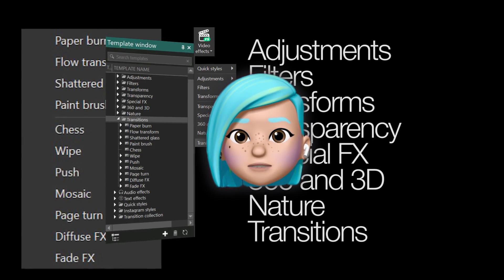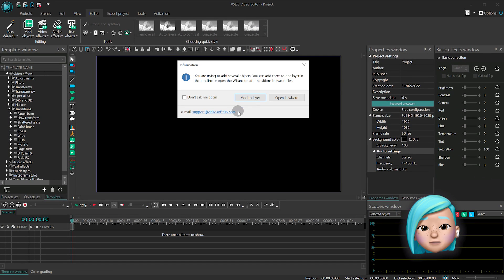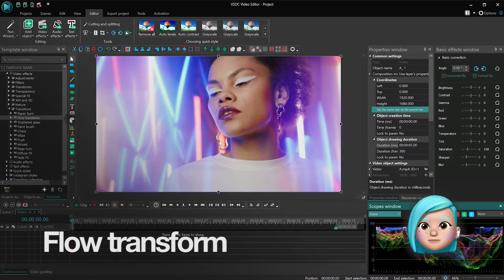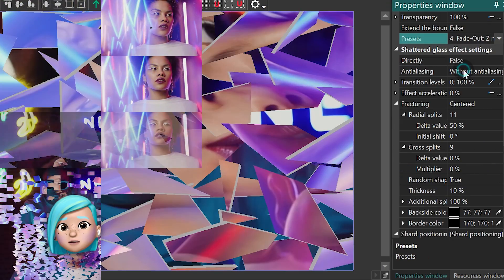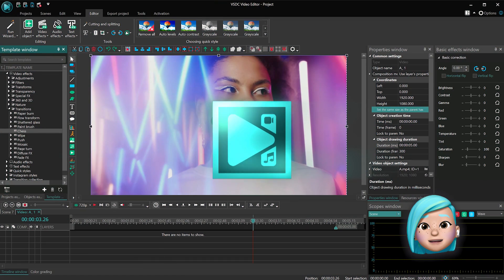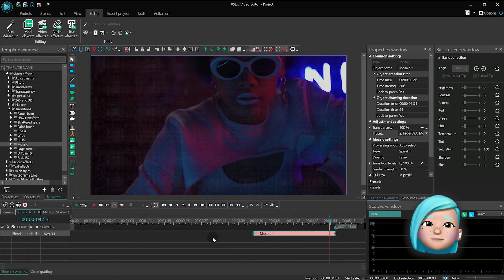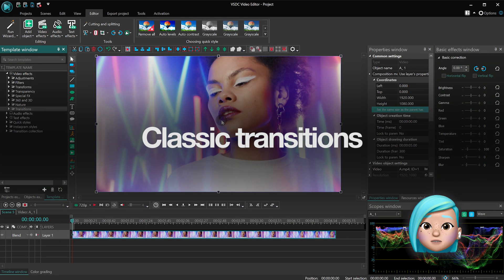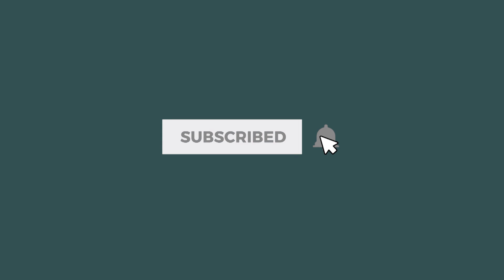Guide to working with VFX in VSDC: PART 5/5 - Transition effects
Welcome to the last episode of the VFX series on our channel.

In this video, we’ll review transition effects available in VSDC. This is a brief overview that will help you get the taste of the built-in transitions, so if any of the effects piques your interest, feel free to check a more detailed tutorial on our channel.

Please keep in mind that some of the effects are only available in the Pro version, so if you’re using the free version of VSDC, the effects won’t be visible after the export.

Feel free to jump to the section you're most interested in:
00:00 Intro
00:38 Paper-burn (Pro)
01:16 Flow transform (Pro)
01:36 Shattered glass (Pro)
02:04 Paint brush
02:33 Chess
02:44 Wipe
02:53 Push
02:57 Mosaic
03:05 Page turn
03:21 Diffuse FX
03:33 Fade FX
03:46 Classic fade in/out
04:21 Outro

Got any questions about using transitions in VSDC? Leave them in the comments below.